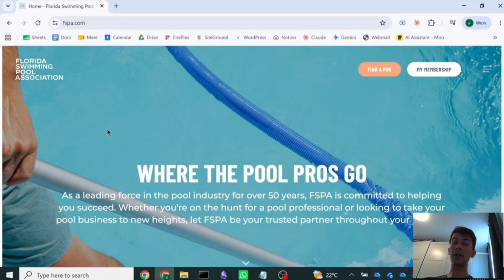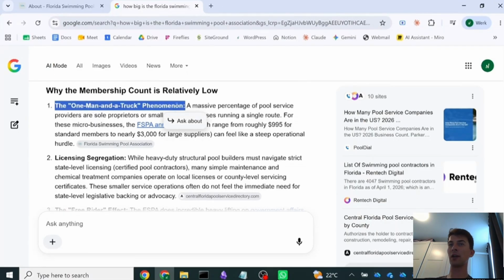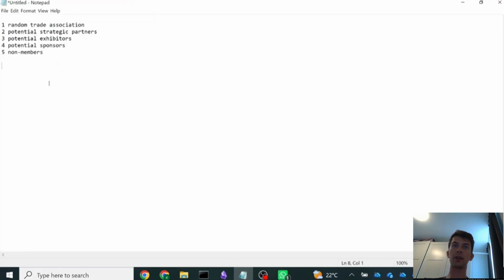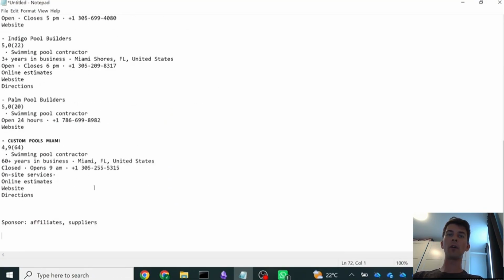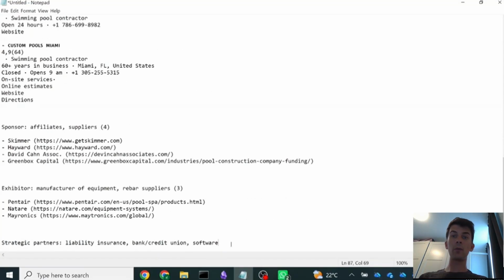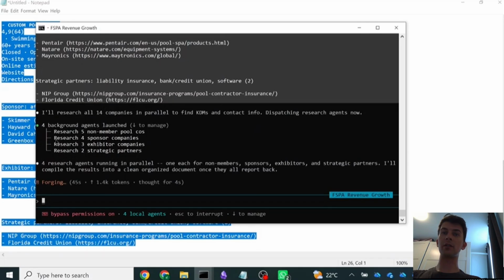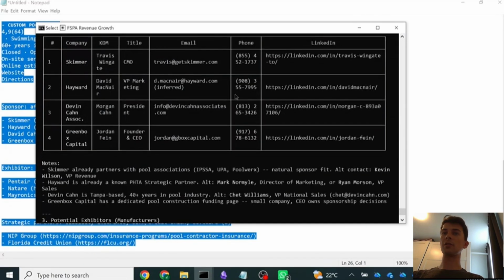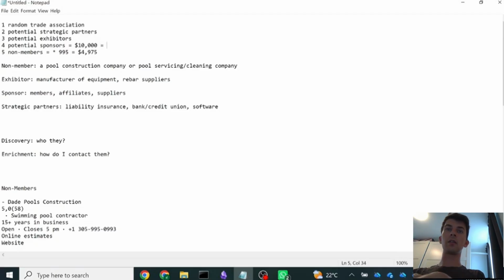How I Map $155K in Hidden Revenue for Any Association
The Florida Swimming Pool Association has about 800 member companies. There are over 4,000 licensed pool contractors in the state. That's 20% penetration. In this episode I pick the FSPA at random, analyze their growth opportunity, and build a real database of non-members, sponsors, exhibitors, and strategic partners live on screen.

If you run a trade association and your membership numbers look like this, there is revenue sitting on the table.

I start with market research. Florida has over 1.5 million residential swimming pools and more than 4,000 licensed pool contractors. The FSPA has about 800 members paying $995/year. In the Miami and Keys region alone, only 25 out of 300 licensed contractors are members. That is less than 10% in one of the biggest pool markets in the country.

Then I build the database using a 5-4-3-2 challenge: five non-member pool contractors, four potential sponsors, three potential exhibitors, and two strategic partners.

For non-members, I use Google Maps to find pool contractors in Miami and cross-reference against the FSPA membership directory. For sponsors, I start with past expo sponsor logos and research their competitors: pool software companies like Skimmer, sales rep agencies like David Cohn Associates, and lending companies like Greenbox Capital. For exhibitors, I find equipment manufacturers like Natare Pools and Maytronics. For strategic partners, I identify an insurance provider (NIP Group) and a credit union (Florida Credit Union) for collective bargaining programs.

Once I have 14 companies on the list, I use Claude Code to dispatch parallel research agents that deep-research every company. The agents find named decision-makers, email addresses, phone numbers, and LinkedIn profiles for each one. No Apollo, no Clay, no B2B database. Everything from publicly available sources.

The results: CMOs and VP Marketing for sponsor companies, territory and business development managers for exhibitors, underwriting directors for strategic partners, and owners for non-member contractors. Every company has a named contact and a way to reach them.

Revenue math done live on screen: $5K from five non-members, $40K from four sponsors, $30K from three exhibitors, and $80K from two strategic partnership referral programs. Total: approximately $155,000 in new annual revenue for the FSPA.

00:00 - Intro: picking a random trade association
00:33 - Meet the FSPA: 800 members, Everything Under the Sun Expo
01:24 - Market research: 4,000+ pool contractors in Florida
03:06 - Why only 20% are members ($995 dues, free rider effect)
05:40 - Revenue beyond membership: sponsors, exhibitors, partners
06:26 - The 5-4-3-2 database challenge
07:35 - Finding non-member pool contractors on Google Maps
08:01 - Building the sponsor list from past expo sponsors
09:55 - Sales rep agencies and lending companies
10:29 - Finding exhibitors: pool equipment manufacturers
11:40 - Strategic partnerships: insurance and credit unions
13:02 - AI deep research on all 14 companies
15:16 - Results: named decision-makers for every lead
17:07 - Exhibitor and strategic partner contacts
19:06 - Revenue math: $155K in new annual revenue
21:40 - Outro

I build revenue infrastructure for B2B founders and operators: outbound pipeline, billing automation, and ops systems that run without adding headcount.